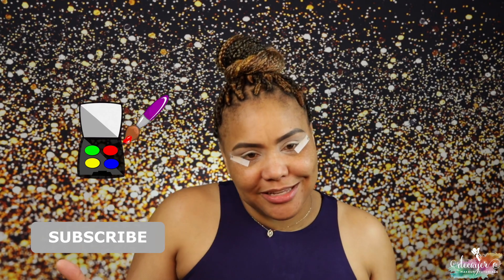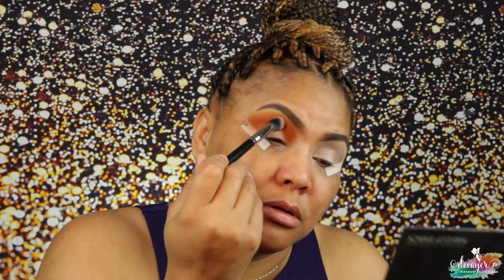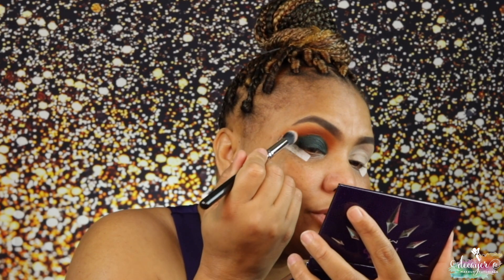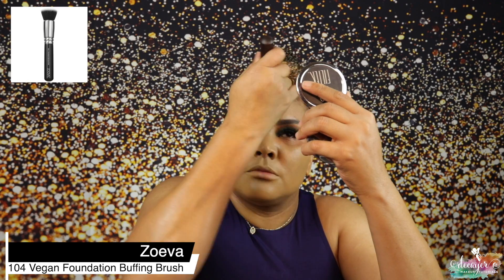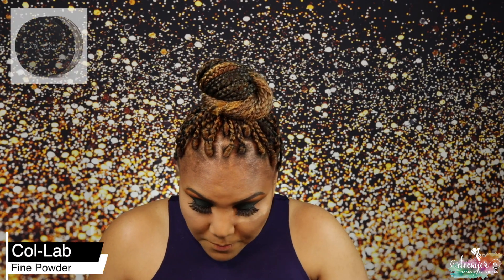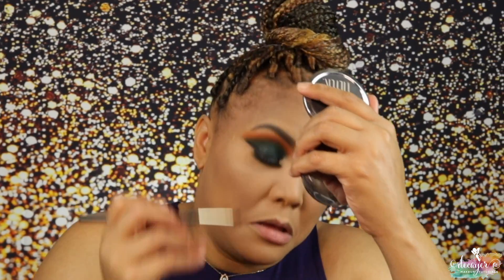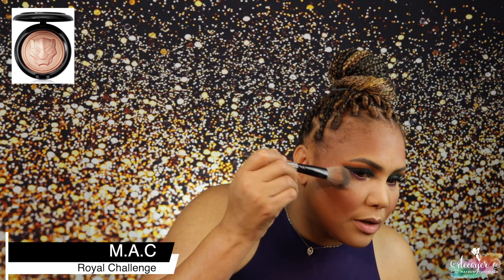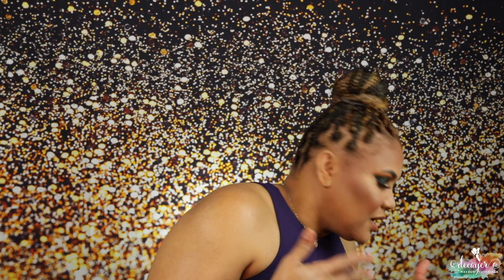MAC X BLACK PANTHER COLLECTION FIRST IMPRESSION. Eyeshadow Review! How To!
I was so excited to do a MAC X BLACK PANTHER COLLECTION FIRST IMPRESSION. I loved the movie and I use to love MAC Cosmetics Shadows this was the time for me to see if they still got it.

Hi Glam-amours!

Here are the products that I used to create this look:

Eyeshadow
M.A.C Marvel Studios Black Panther Eye Shadow Palette
The Makeup Shack TMS Nightfall Eyeshadow Palette

Brushes
Juvia’s Place Turquoise Brush Set
Love Craft Beauty #2
Luxie 734
Morphe E5
Morphe E34
Morphe R38
Playing in Makeup by Yolondo Sleek Concealer Brush
Sigma F50
Zoeva 104
Zoeva 142

Correcter
M.A.C Prep + Prime Highlighter - Peach Lustre

Primer
Danessa Myricks Beauty Yummy Skin Blurring Balm Powder

Contour
Makeup by Mario Softsculpt Transforming Skin Perfector

Powder
Col-Lab Set The Stage Ultra Fine Loose Setting Powder

Eye Pencil
Anastasia Beverly Hills Pro Pencil

Bronzer
Marc Jacobs Beauty O!Mega Bronze

Blush
Pat McGrath Labs Blush Without Caution Trio

Highlighter
M.A.C Marvel Studios Black Panther Extra Dimension Skinfinish - Royal Challenge

Lips
Freck Beauty Makeup Club Soft Blur Lipstick - Freck Rust
Mented Lip Liner - Foxy